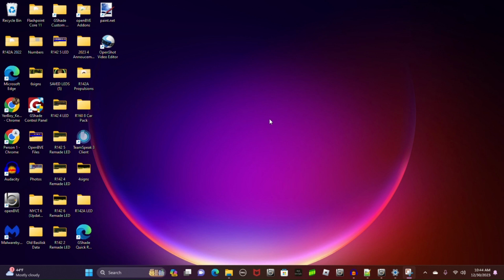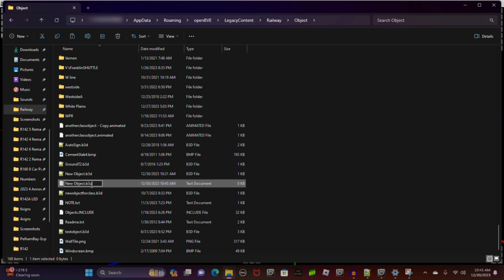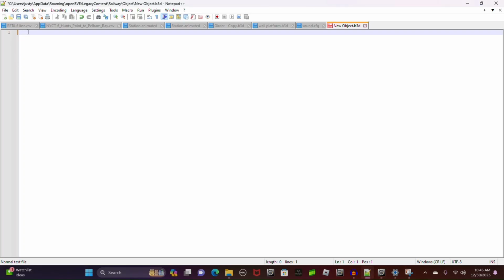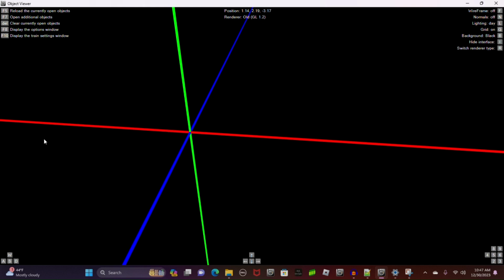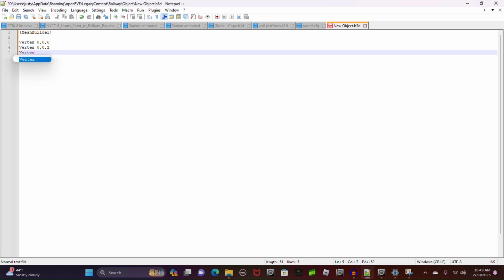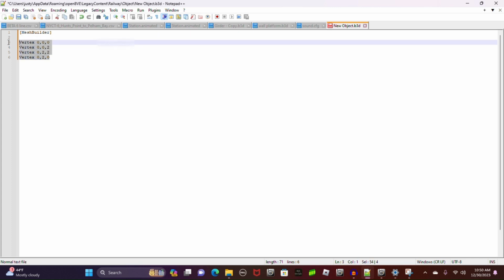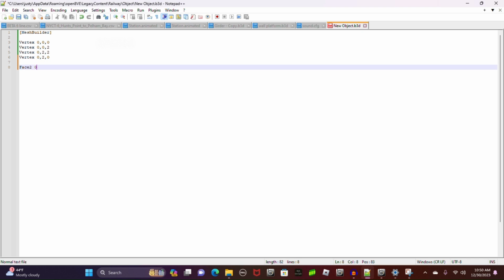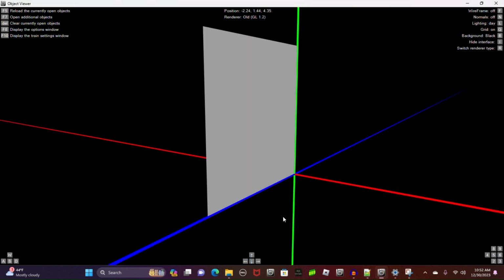OpenBVE Development Tutorial #1: Building a 2D Object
This is a simple tutorial demonstrating how to code a 2D object for OpenBVE, one of the steps you need to take in order to become a successful BVE developer. Expect more tutorial videos in the future.